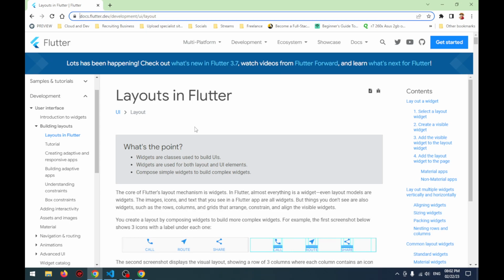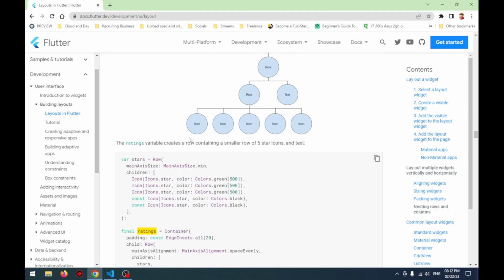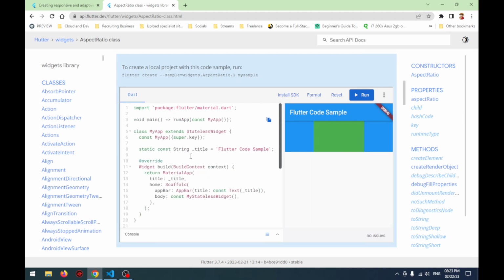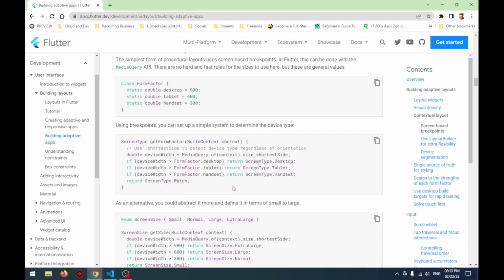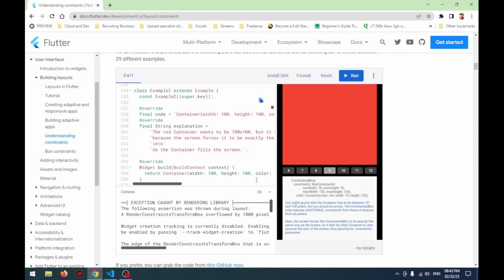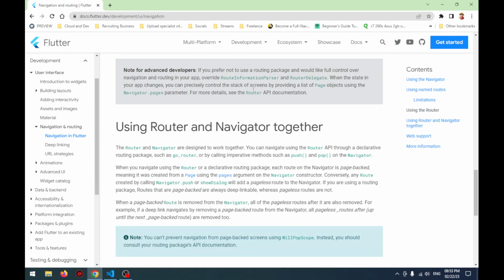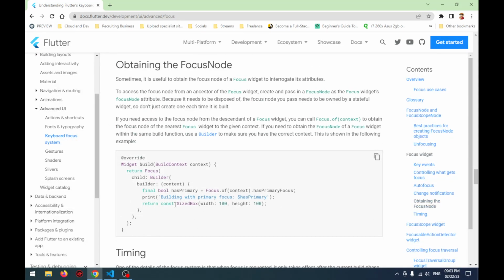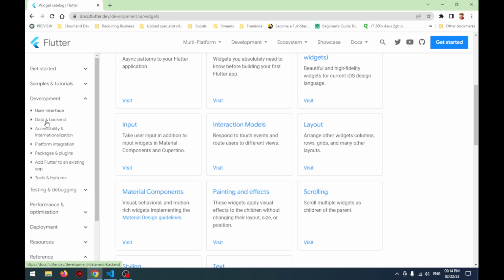08 Learning Userinterface in Flutter Dev